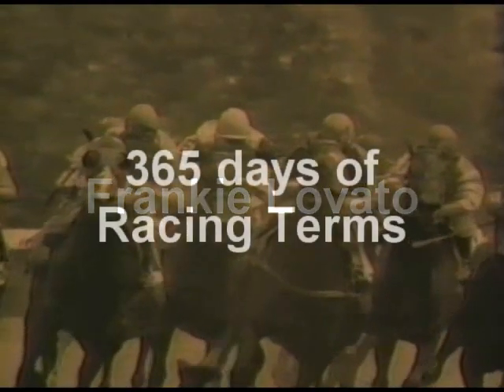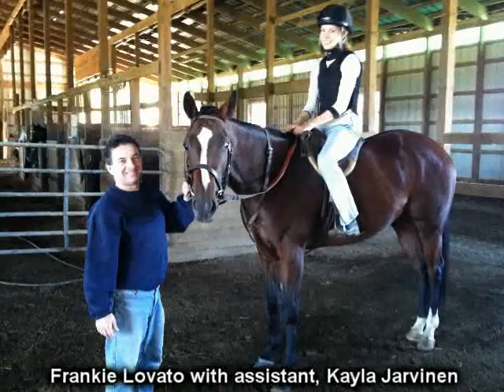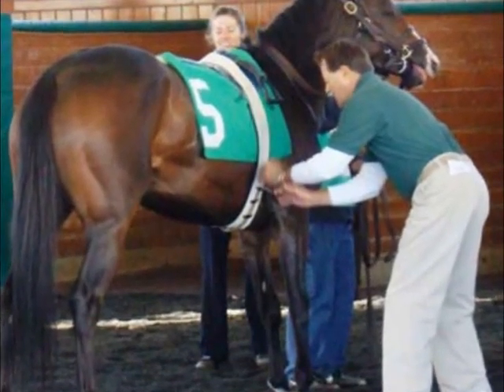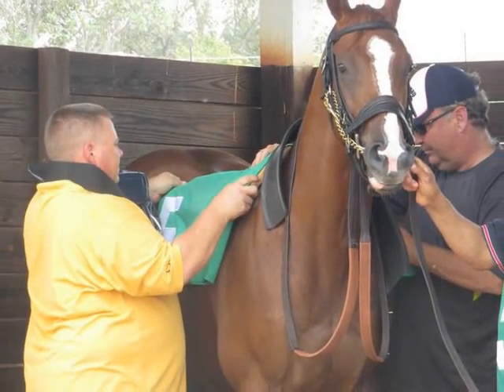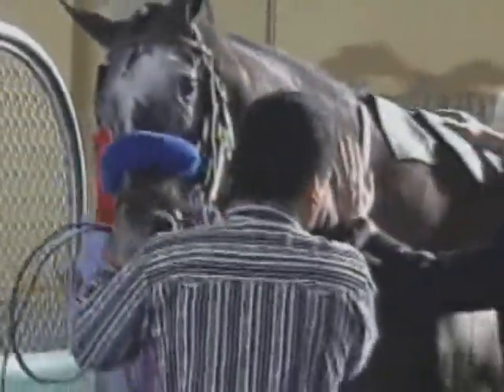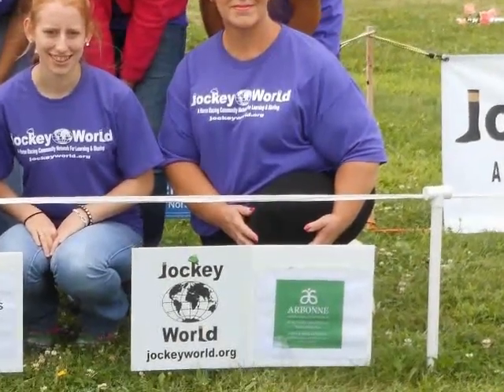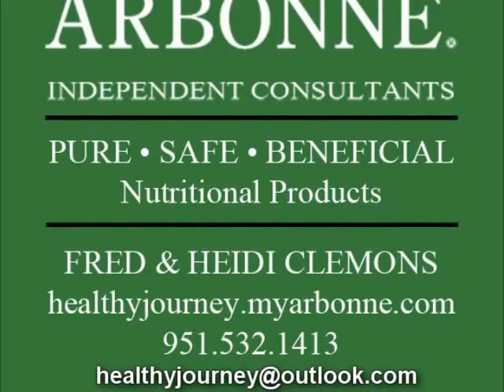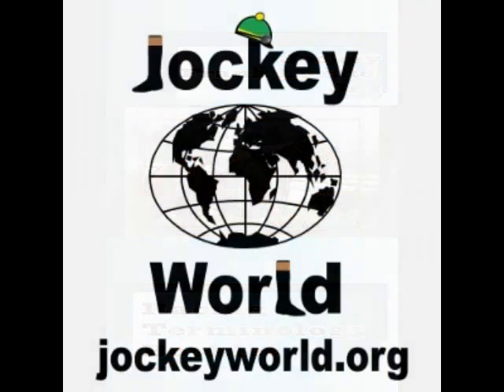Racing Term #277 "Shammy (Chamois)" of Frankie Lovato's 365 Days of Terminology